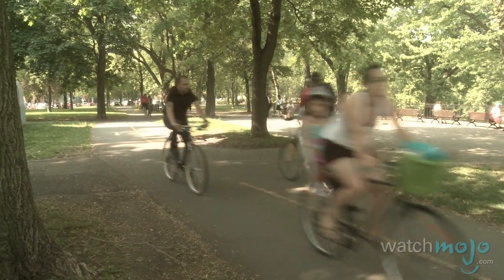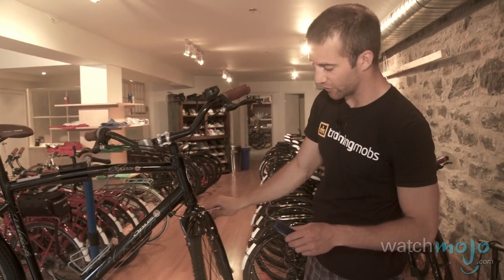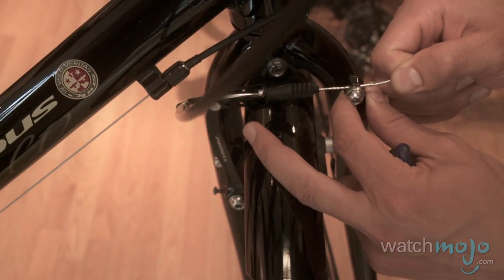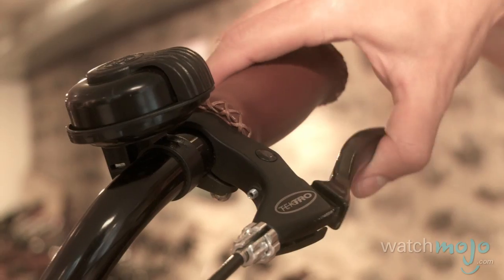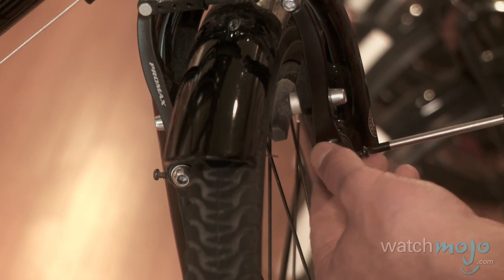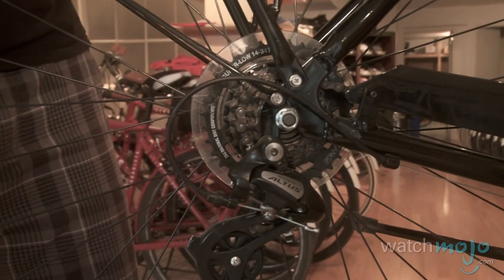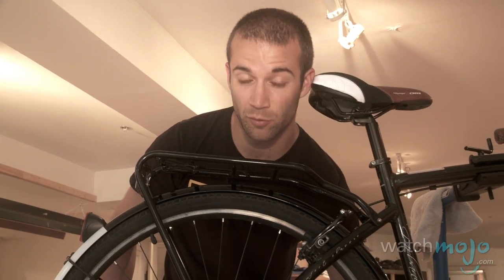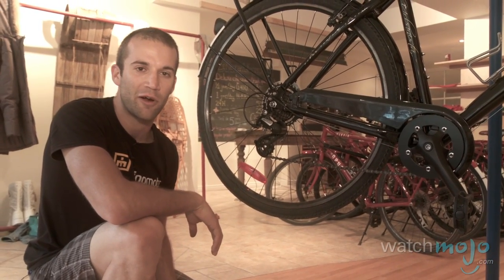Bike Tips: How to Oil a Chain, Adjust Brakes